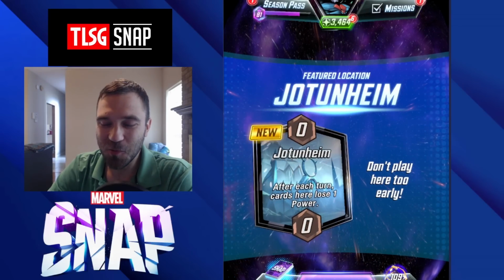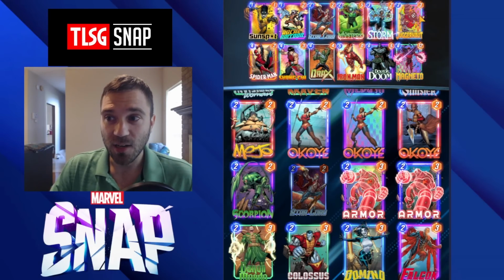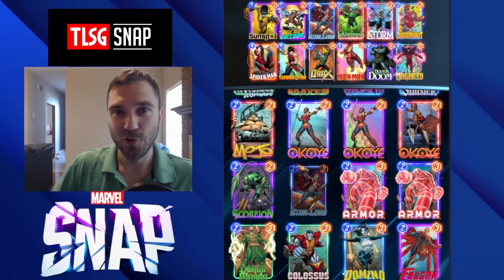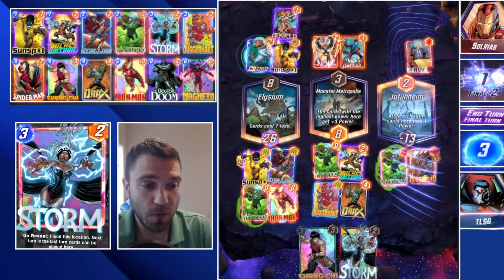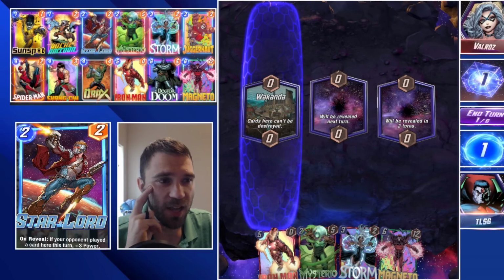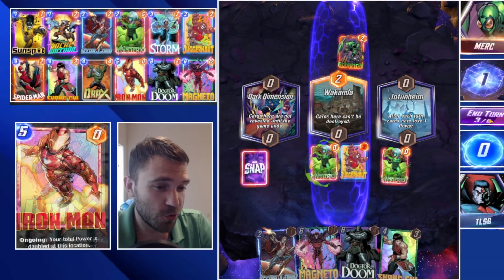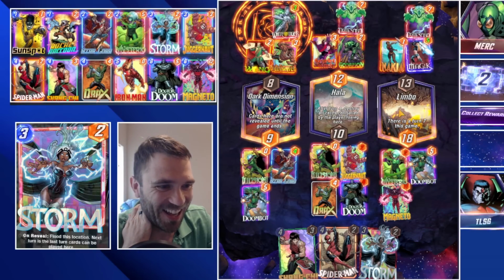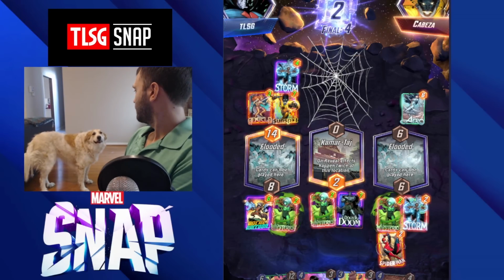Taking Drax Tic Measures - Lane Control Deck - Marvel Snap Gameplay - Infinite Rank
Catch us live or watch the streams VOD

0:00 Intro
1:25 Card Pull
3:05 Deck Tech/Explanation
9:10 Game 1
12:12 Game 2
15:53 Game 3
19:45 Game 4
24:19 Game 5
27:49 Outro

We Drax-Tically under estimated how much fun we were going to have running this deck. Drax is a card that I don't see utilized very often, however with the right setup he feels pretty decent to use! We paired him with Storm as a wait to more reliably trigger his on reveal ability and it worked out pretty well!